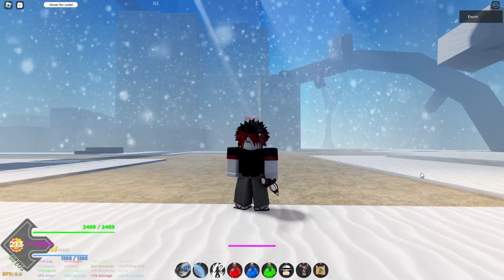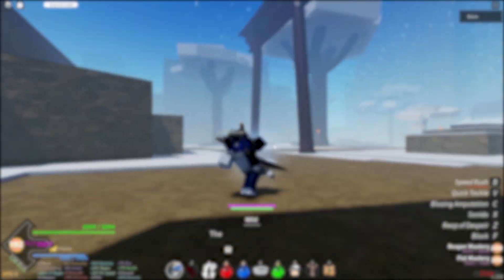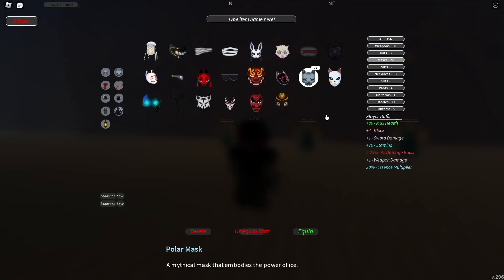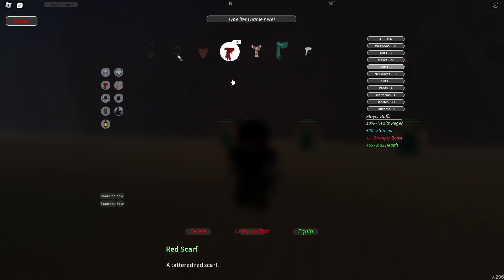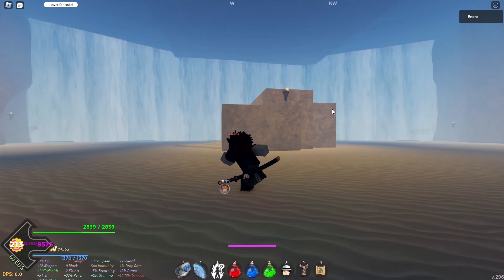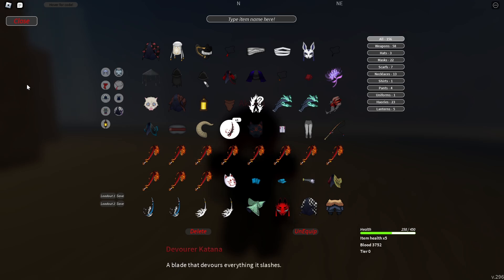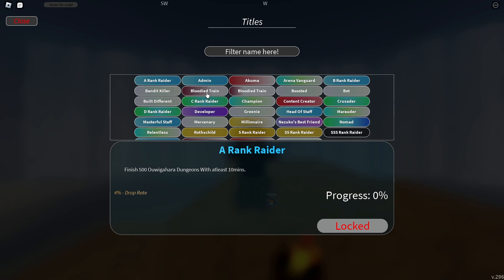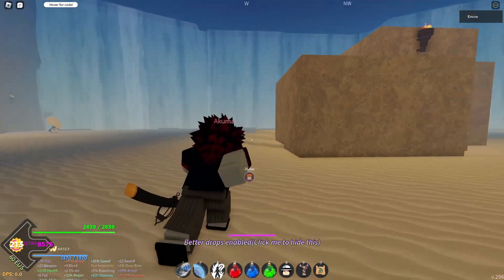HOW TO GET MAX SWORD DAMAGE IN UPDATE 1.5 [Project Slayers]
A like and sub would help me out a lot as I spent multiple hours everyday working on my videos for you guys.

~SOCIALS~